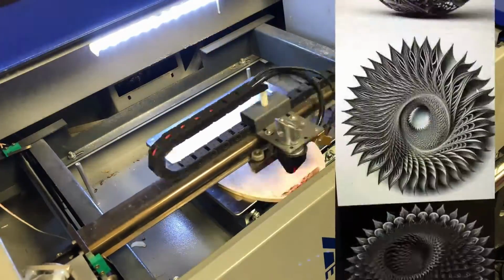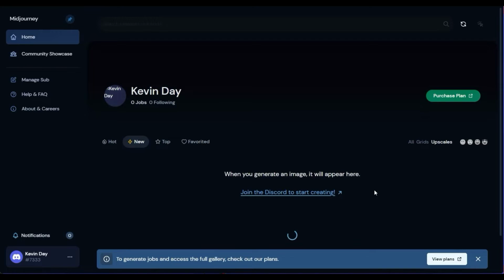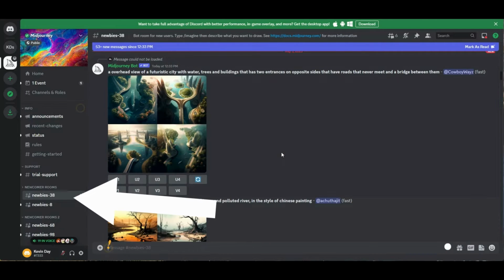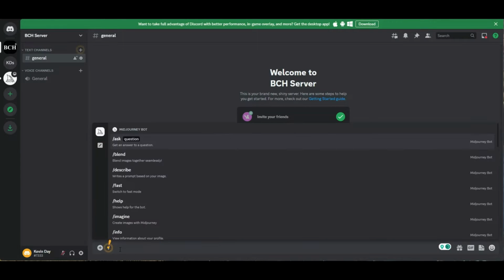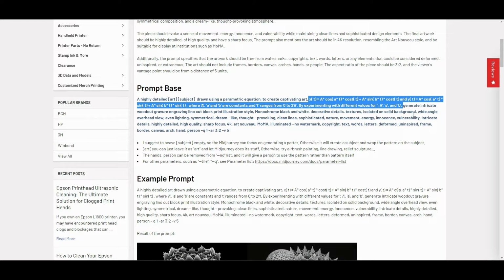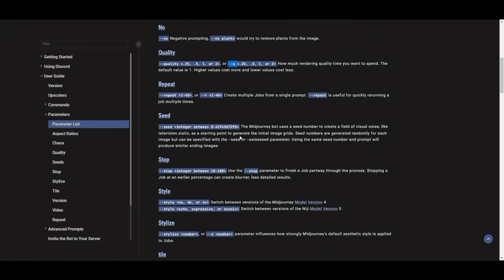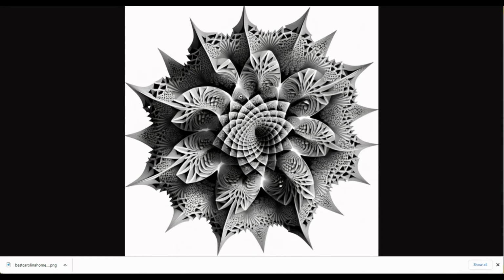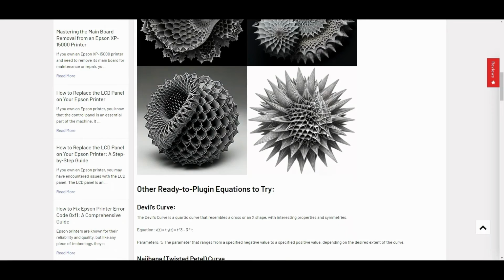Create Amazing Parametric Art with a Midjourney and Monport Laser Engraver!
Today, we've got an exciting tutorial that will revolutionize how you create custom designs for laser engraving. We'll be diving into the world of Midjourney AI, a game-changing tool that generates intricate parametric art perfect for your laser engraving projects. Say goodbye to searching for ready-made designs online as we show you how to harness this incredible AI power and make your creations genuinely one-of-a-kind. So, grab your Monport 40-watt laser engraver, and let's get started on this fantastic journey to unlock your creativity! We will post the link to the whole YouTube video in the comment section.
🢡 Like the Monport Laser Engraver & Cutter?

00:00 Midjourney Monport Laser Engraver Parametric Art
00:25 Midjourney Signup
01:20 Create a Server in Discord
01:37 Add Midjourney as New Server
02:27 Add Your Own Server and Invite Midjourney Bot
03:44 How to write Parametric Art in Midjourney
05:31 Example Prompt for Midjourney
06:49 Chosse Different Parametric Equations
07:35 Engrave with Monport 40W CO2 Laser